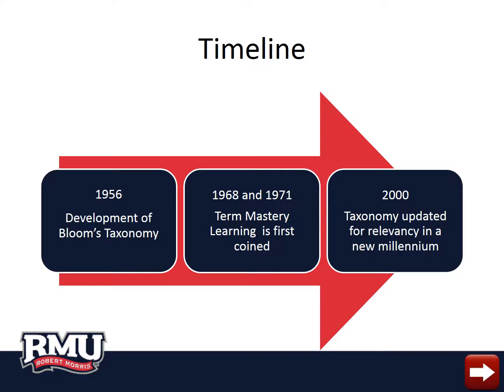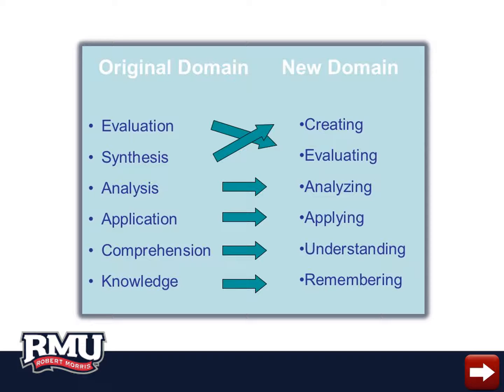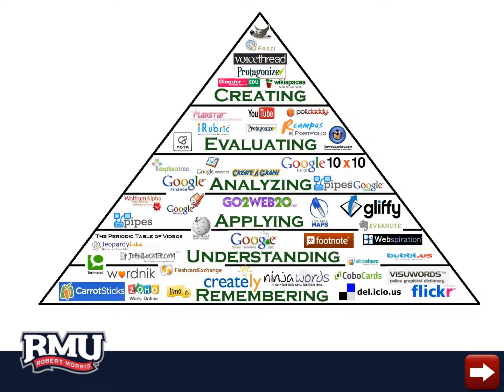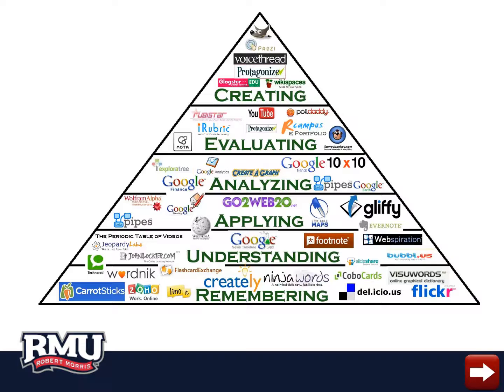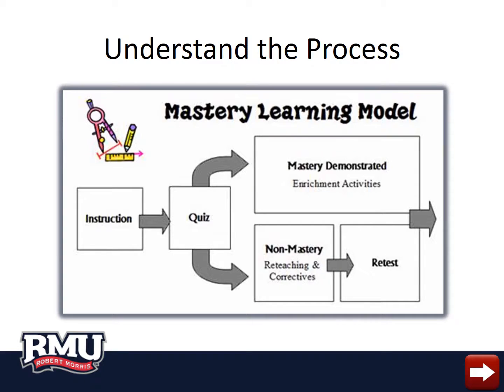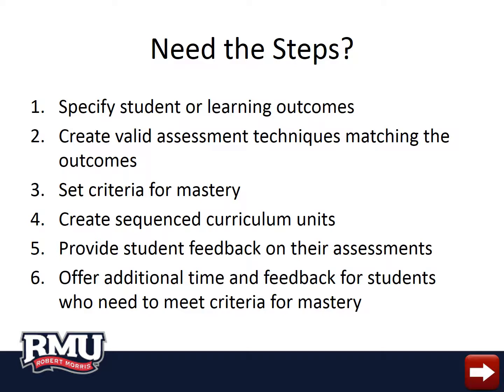2 6 Mastery Learning